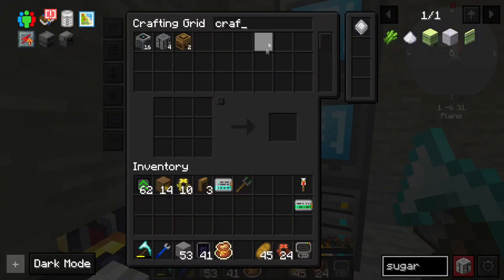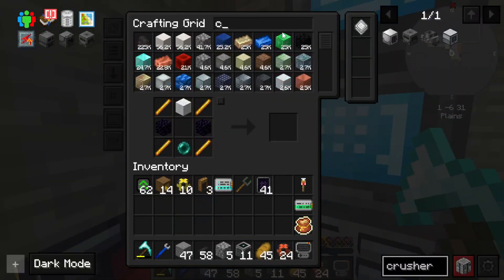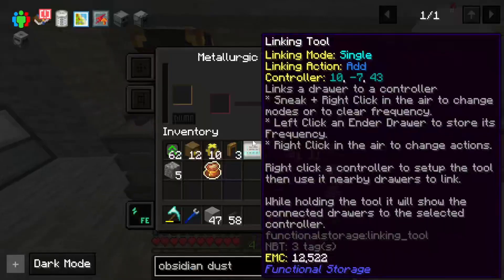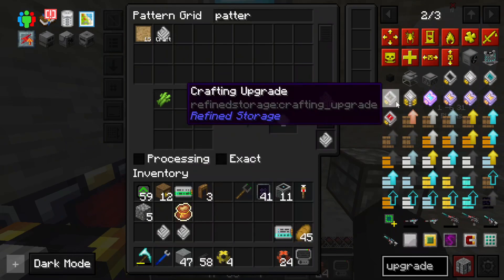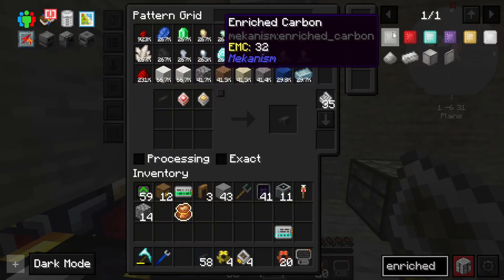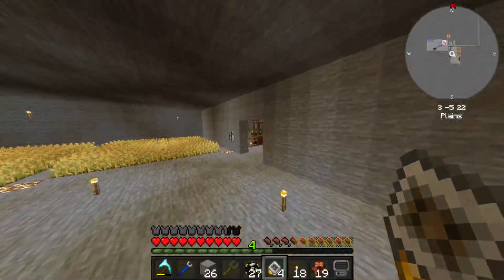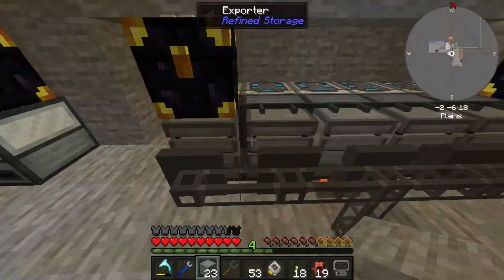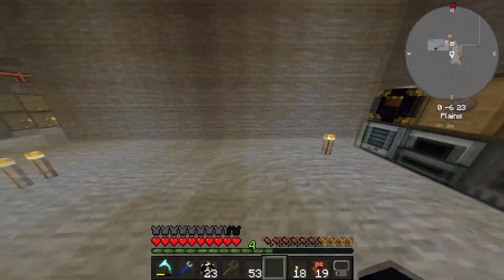FTB Stoneblock 3 Let's Play EP022 - Basic Mekanism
stuck in a cave with no way out its time to embrace our inner dwarf in today's episode of stoneblock 3 we get basic mekanism going with some automation

Stoneblock 3 ►
Stoneblock 3 is a skyblock that is not in the sky! No longer do you go from dimension to dimension. Everything happens within a custom sphere of Stone, Netherack, and Endstone. This modpack starts you off with the Create Mod for the first method of resource generation instead of the typical Ex Nihilo sieving. After that everything is left up to you as you work toward EMC and Powerfull Gear!